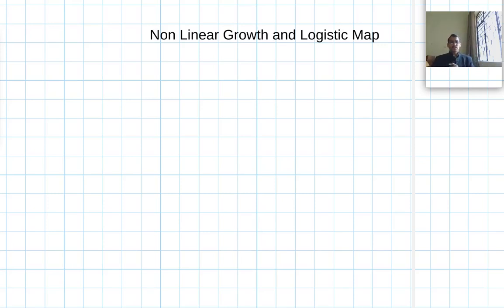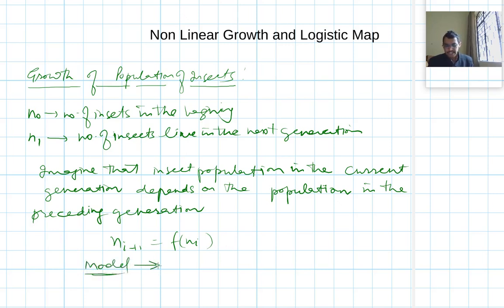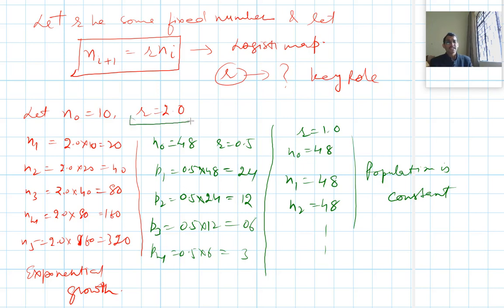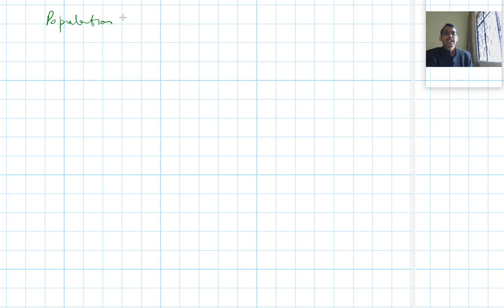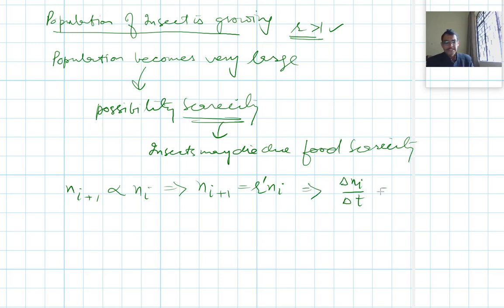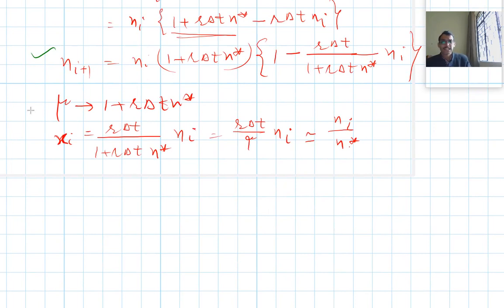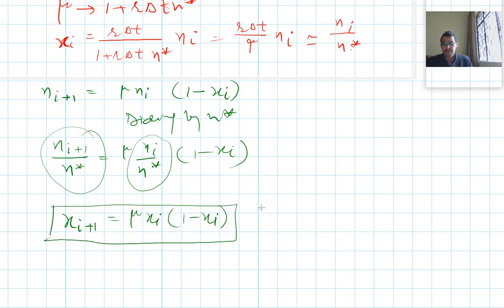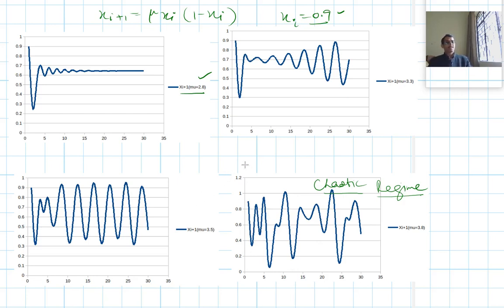Lecture 5.2: Non Linear Growth and Logistic Map